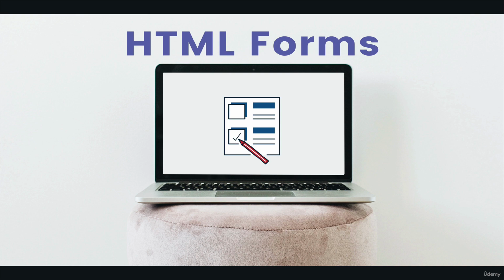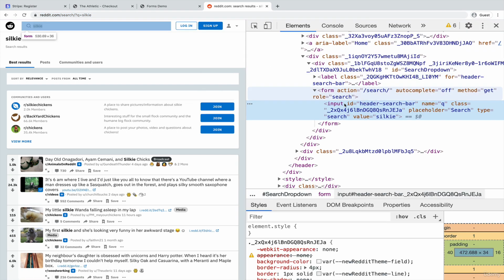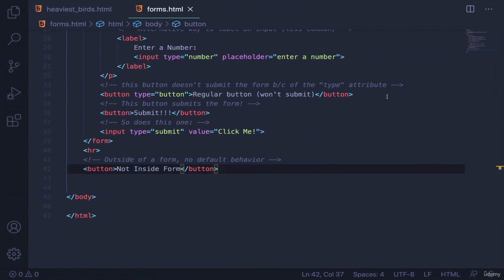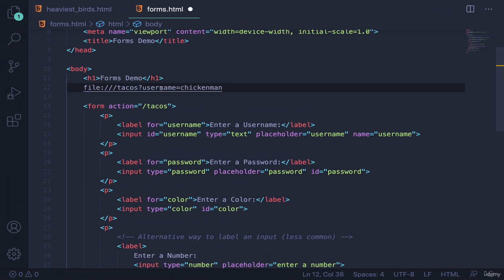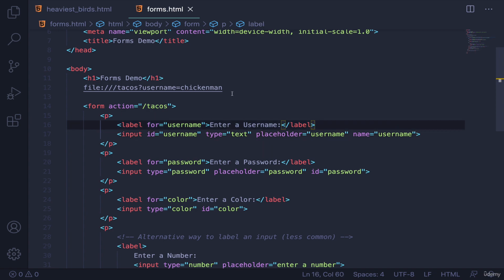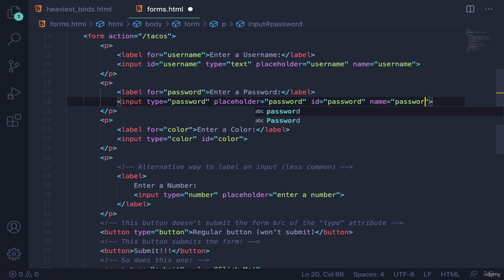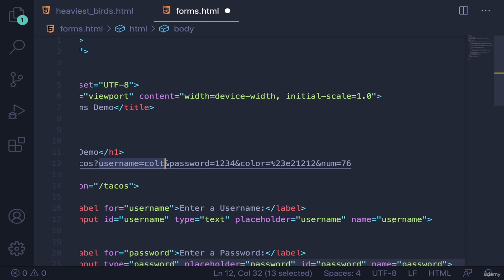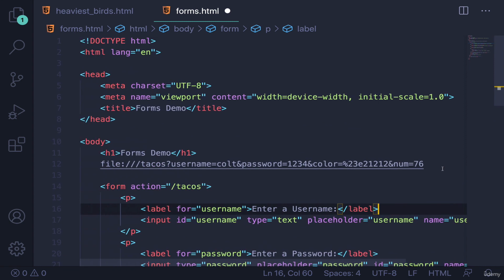Html Tutorial For BeginnersThe Name Attribute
In this video, we will see how to create beautiful websites using Html. HTML is the language used for website design.